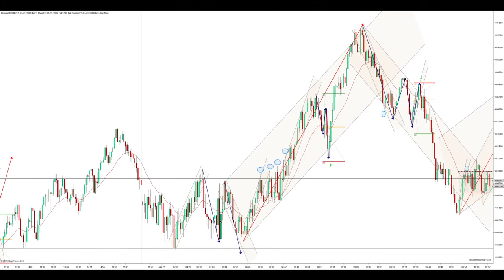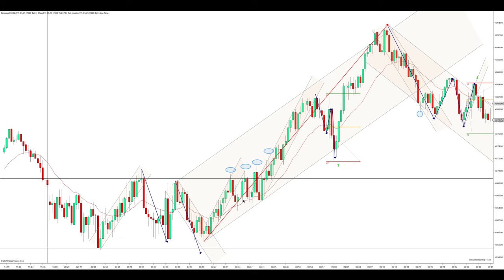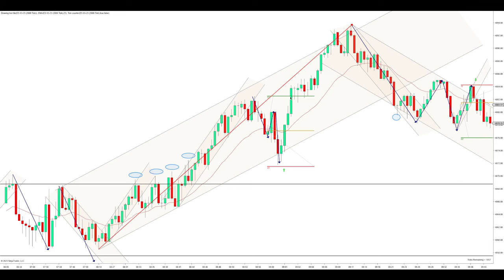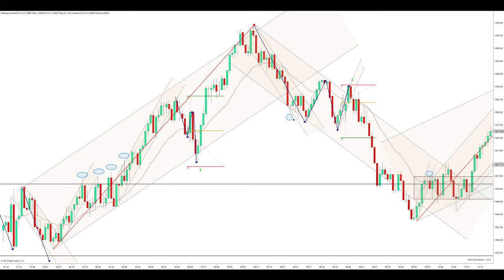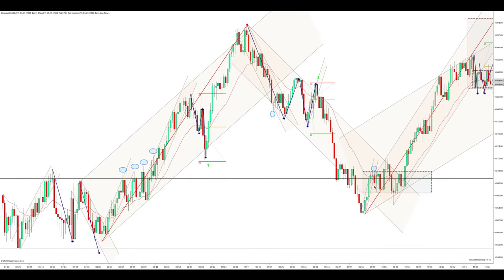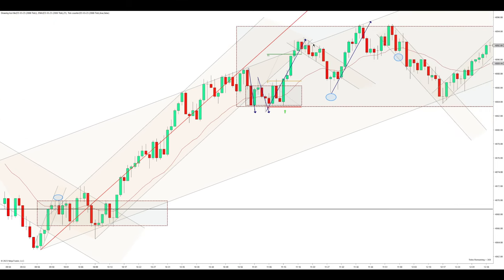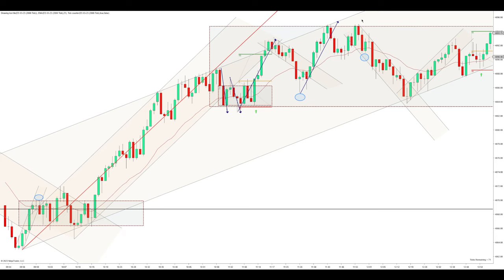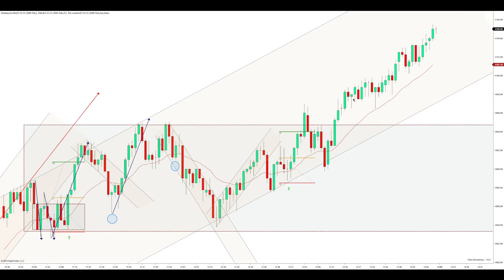ES Futures Day Trading Jan, 27 | 1:2 RR trade, 2 no fills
Price action review of the e mini s&p500 futures on a 2000 tick chart with a 21 EMA

Penguin Trades Price Action Community
Hourly Market Structure Updates for the S&P500 futures (from 8am- 1pm CST)
Access to my Pre Market analysis
8+ hours of video content